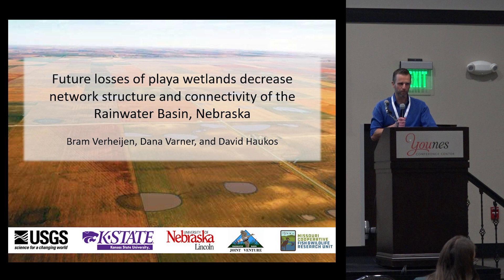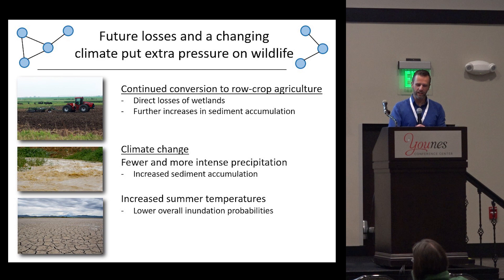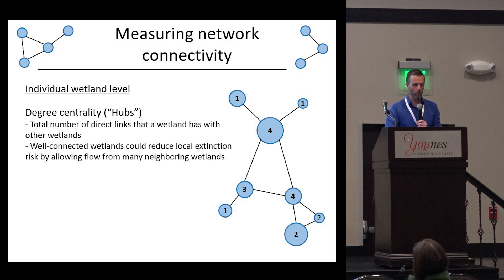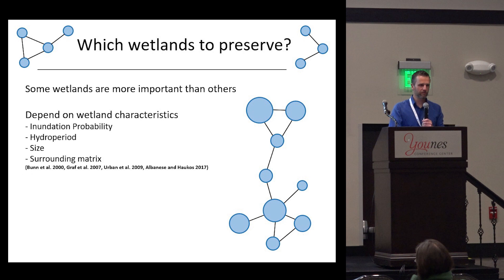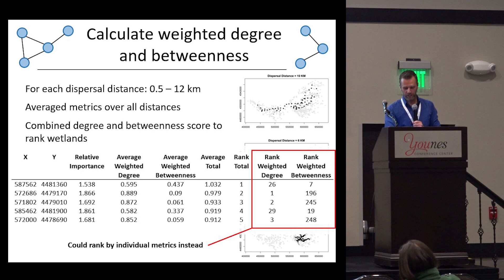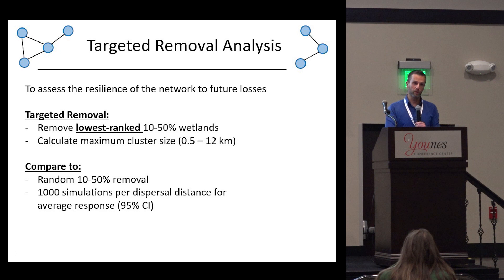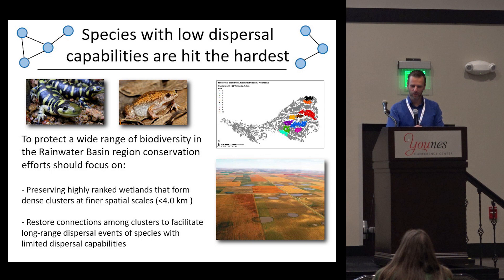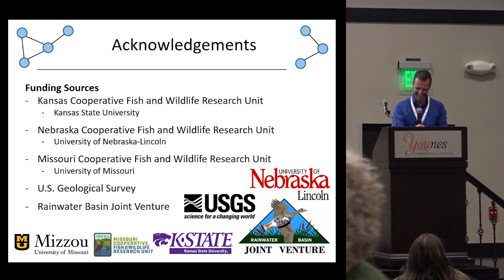Future Losses Of Playa Wetlands | Connectivity Of The Rainwater Basin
The mission of the Rainwater Basin Joint Venture is to support our agricultural communities while providing habitat conservation for millions of migratory waterfowl, shorebirds, and other wildlife through cooperation and sound science.

The 3rd Playa Research Symposium consisted of technical presentations, panel discussions, and posters to learn about and share results of recent research related to playa wetland conservation, management, and ecology in the Great Plains.

1: Bram Verheijen, 2: Dana M. Varner, and 3: David A. Haukos
1 Missouri Cooperative Fish and Wildlife Research Unit, University of Missouri
2 Rainwater Basin Joint Venture
3 U.S. Geological Survey, Kansas Cooperative Fish and Wildlife Research Unit, Kansas State University